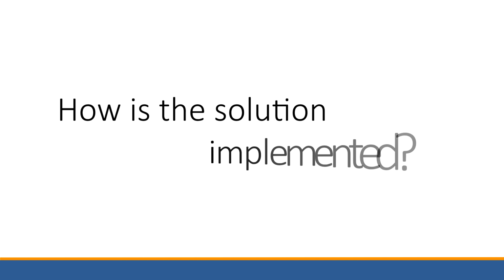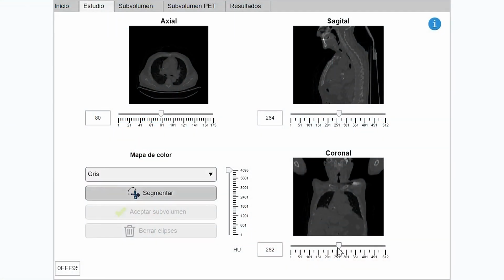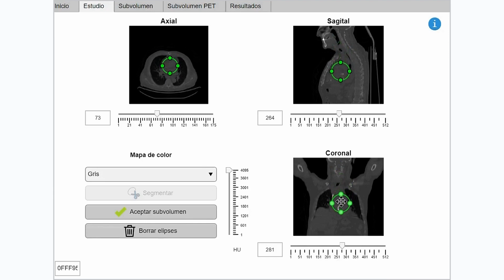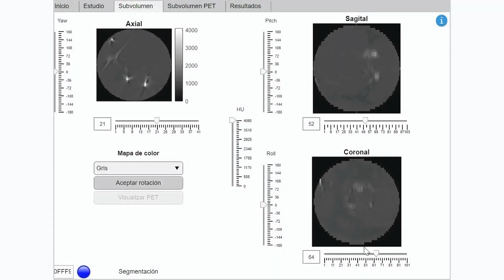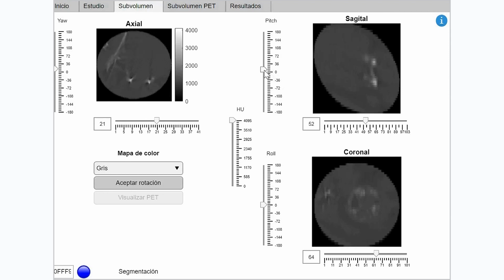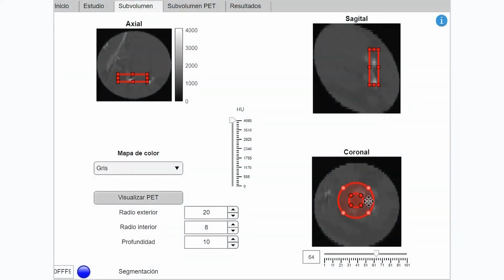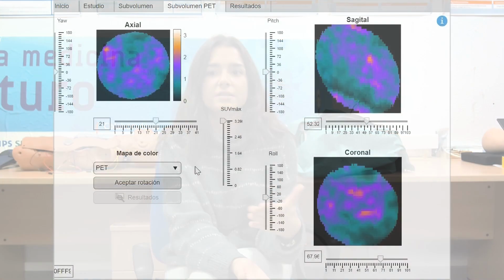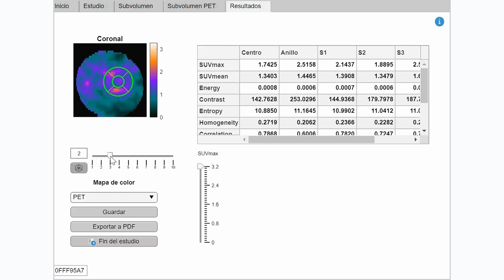Development and implementation of an 18F-FDG PET/CT image processing tool to detect endocarditis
EIT Health Spain Biomedical Engineering Award, CASEIB 2021.
This video summarizes the most relevant aspects of the Final Degree Project (TFG), Final Master Project (“TFM”) or a work-in-progress project related to biomedical engineering, and participates in the first edition of the EIT Health Award Spain Biomedical Engineering aimed at promoting entrepreneurship and innovation among recent graduates and students of this specialty. The award celebrates academic excellence and encourages students to continue the pursuit of a healthy life in Europe throughout their future career.